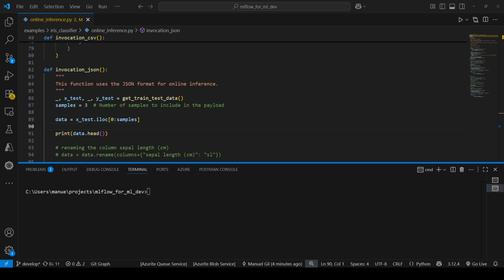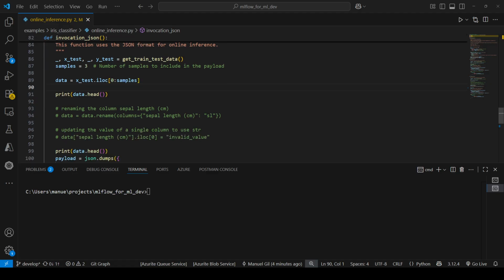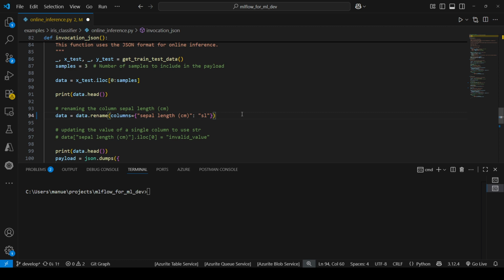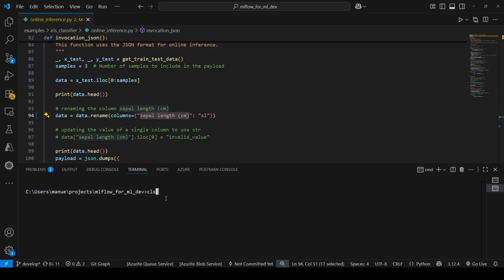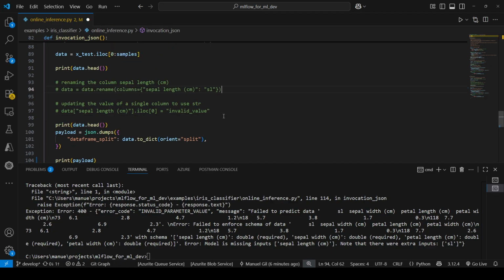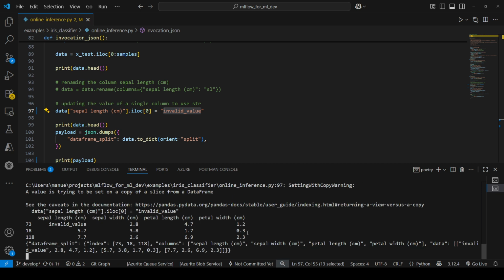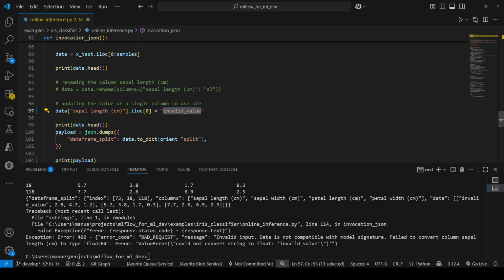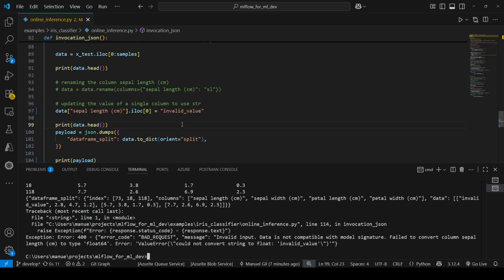48. Running a Local Inference Server Using MLflow. Part 3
This video shows how to run a local inference server using a single MLflow command, the assumption is that there is already a model registered in the Model Registry.